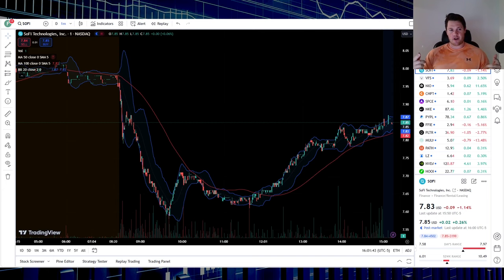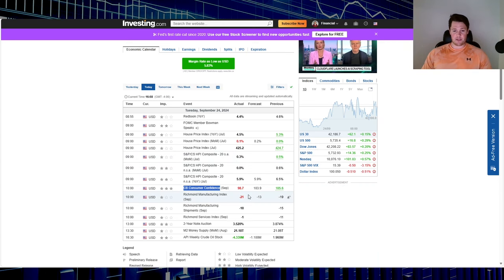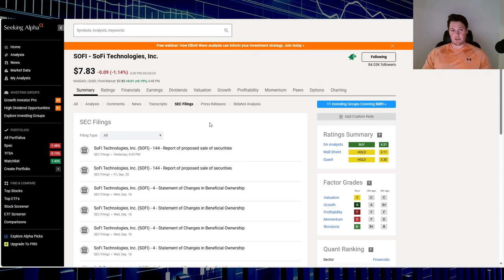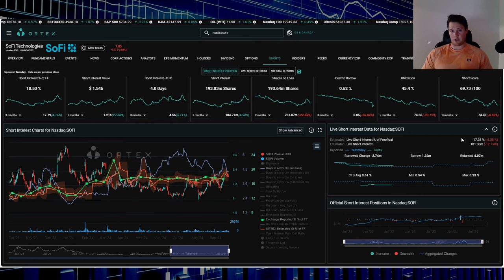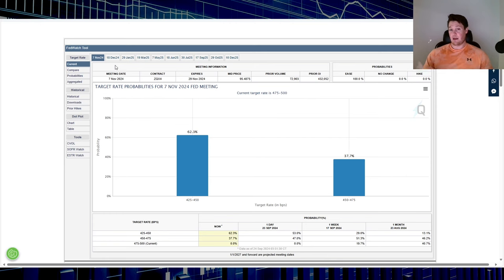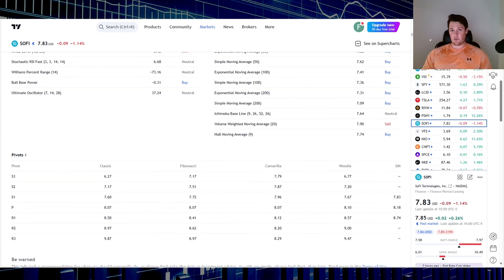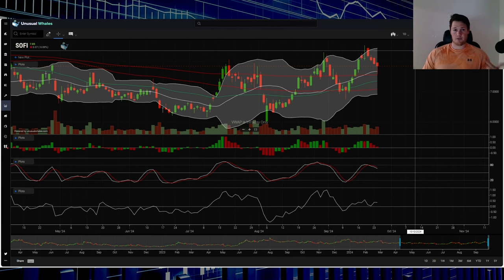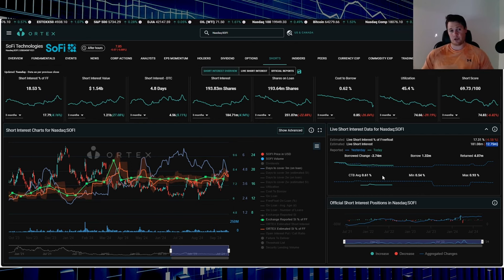What Happened w SoFi TODAY | NEW Updated SoFi SI % 📈 Key Points to Watch w SoFi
In today’s video, we break down the latest updates on SoFi Technologies and what you need to know! With a new update on the Short Interest percentage, we’ll analyze the implications for investors and the broader market. $SOFI